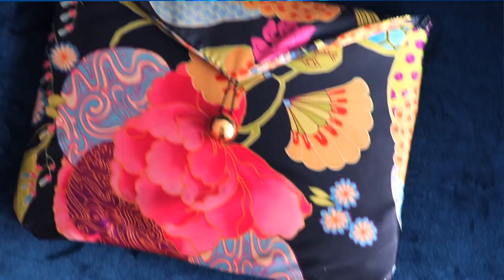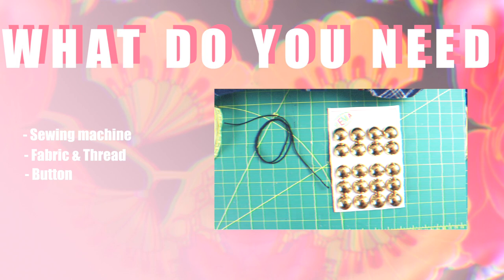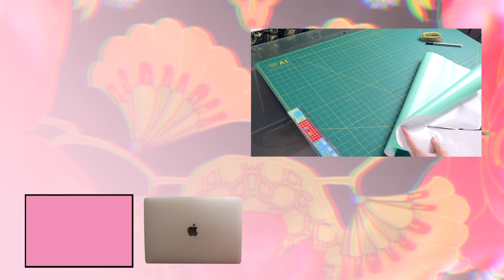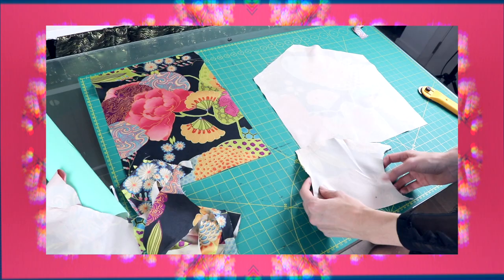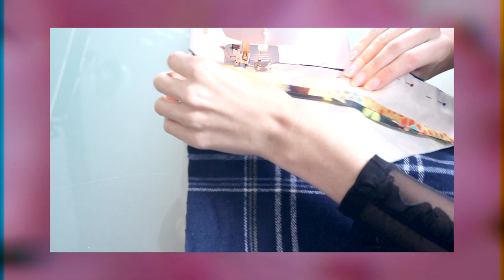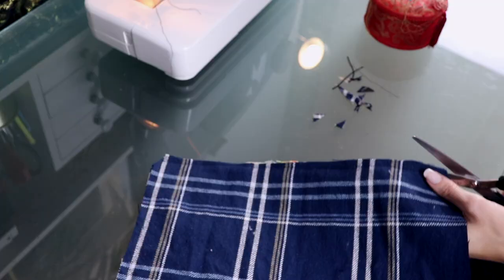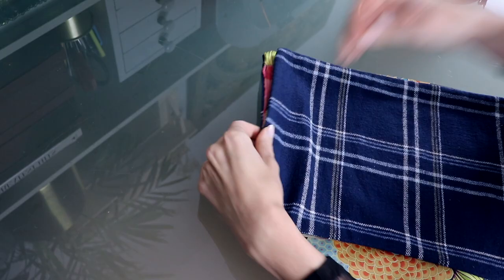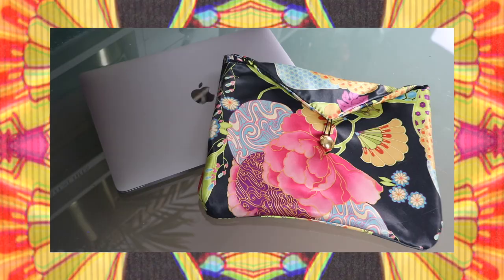EASY DIY Laptop Sleeve from Scrap Fabric (Sustainable Fashion)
This tutorial will show you how to make your own laptop sleeve out of some old clothes!
I'm hoping to inspire you to also make your own laptop sleeve, instead of buying a new one when you need it!